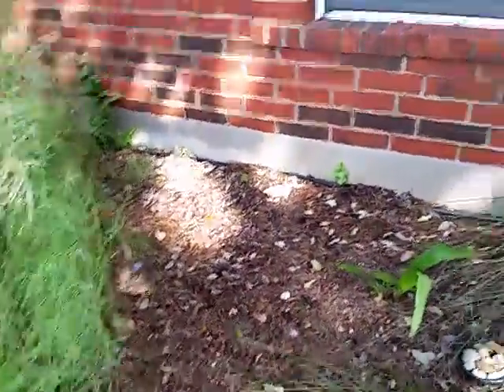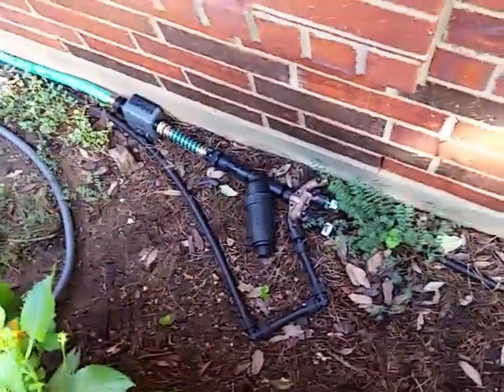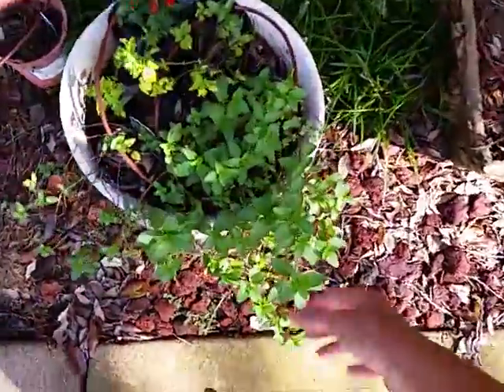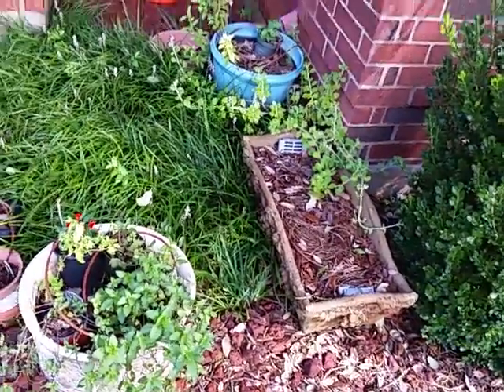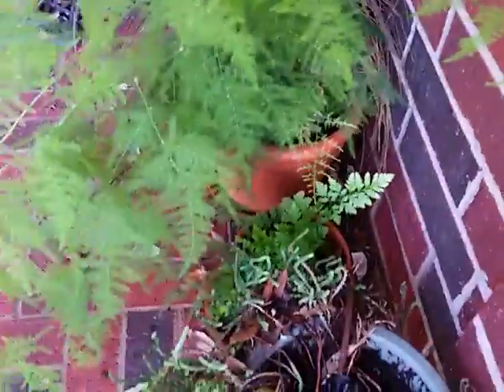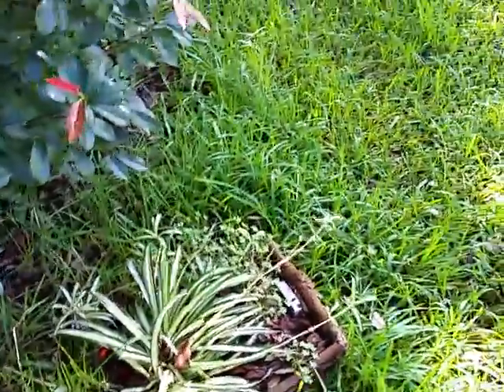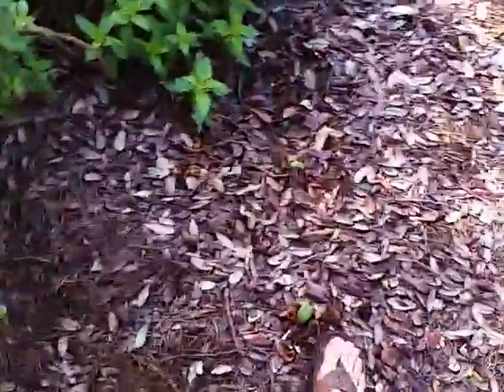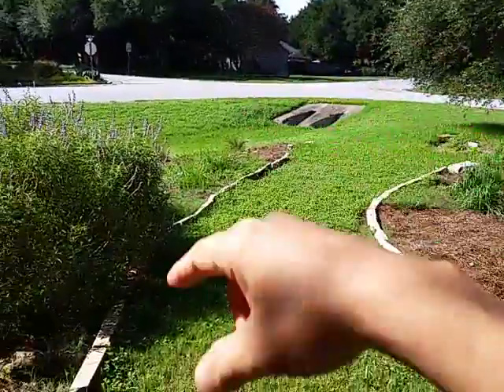Front yard 2 August 2016